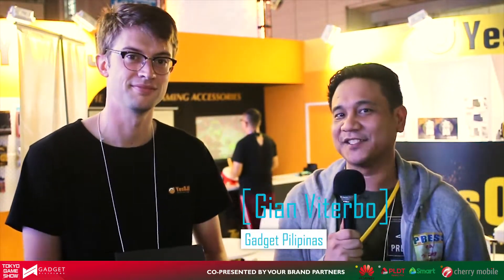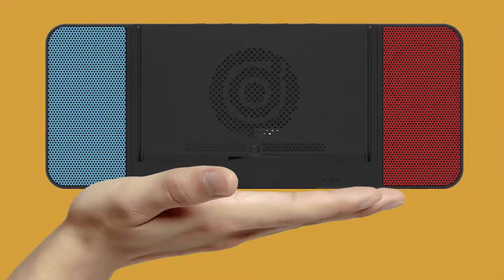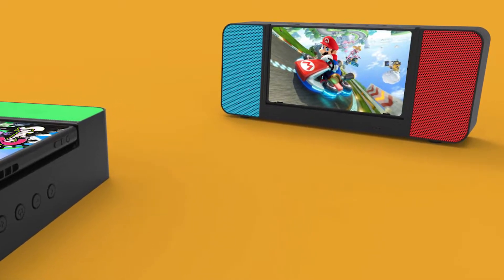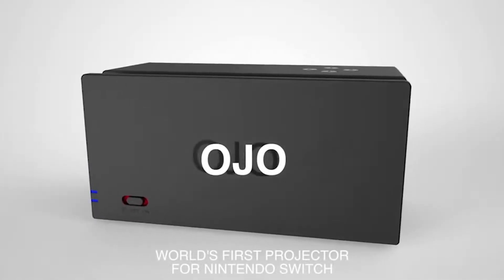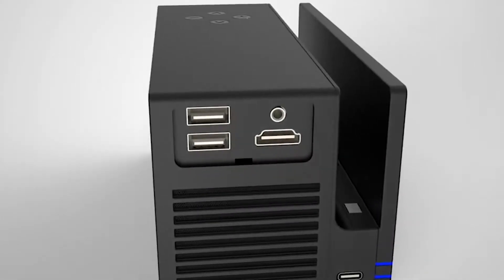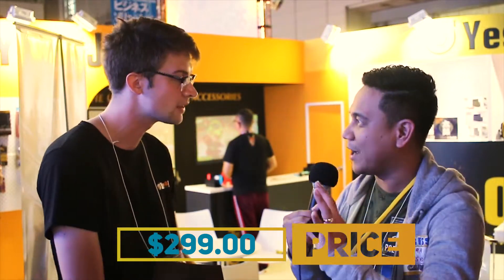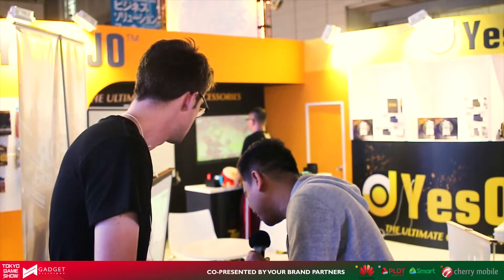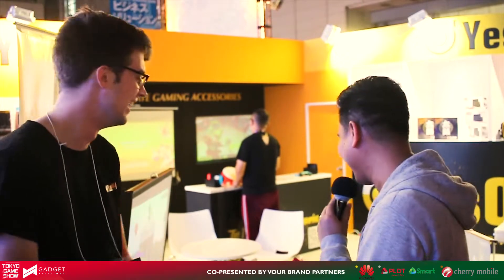Yes Ojo is the Switch Accessory Company that should be under your radar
Ready your moolah as you might get too excited for the console accessories this company have for gamers! We got the chance to interview Jack Gilbert about 2 of their products - Bluetooth Speaker Switch and Portable Speaker with 2000 ANSI Lumens.